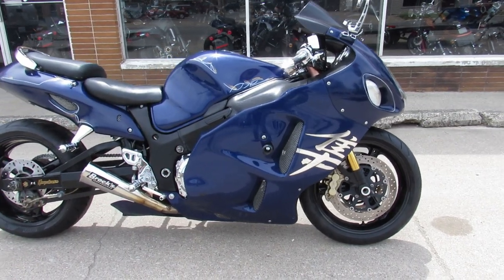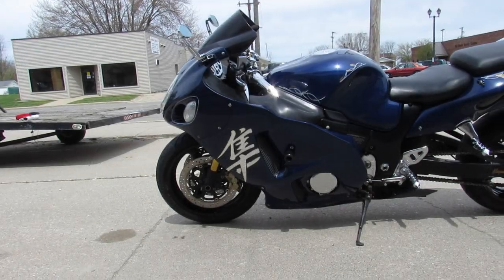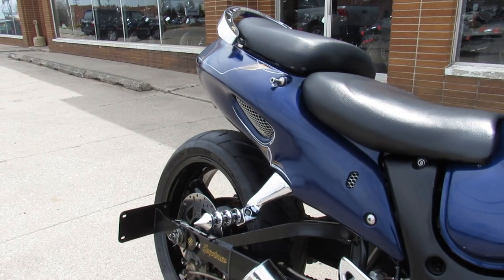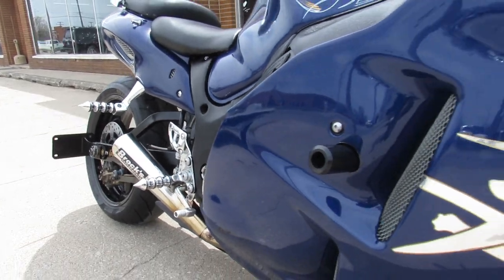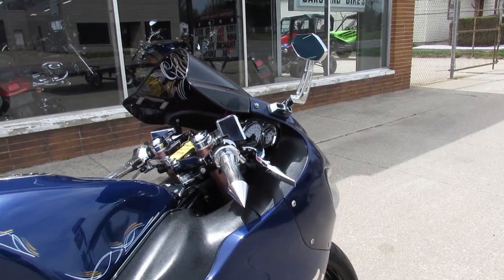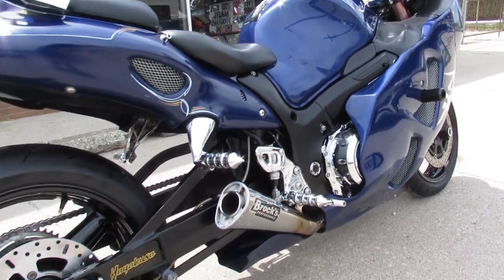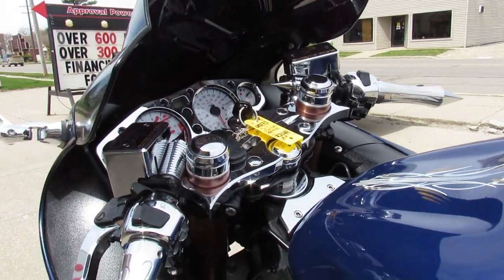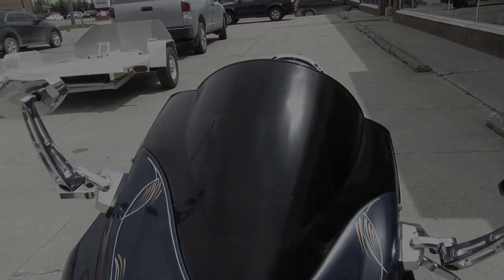2007 SUZUKI GSX-R1300RZ FOR SALE U5173